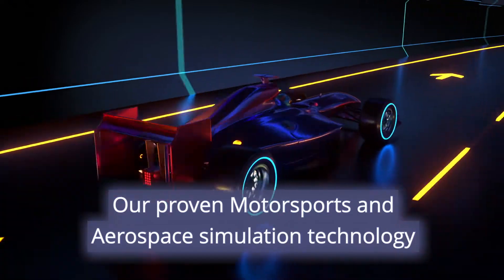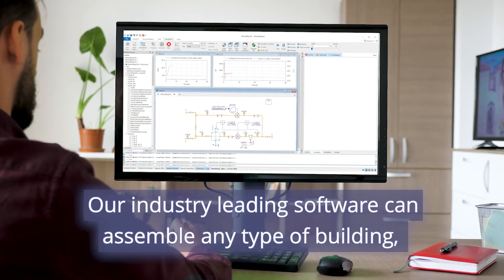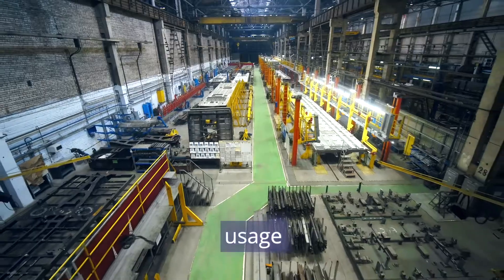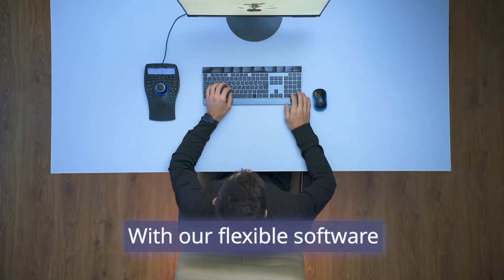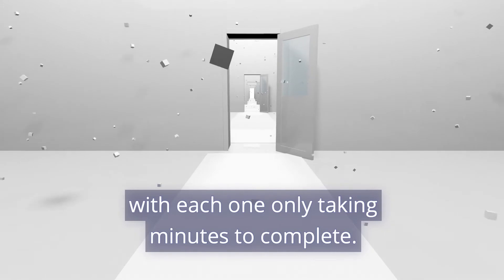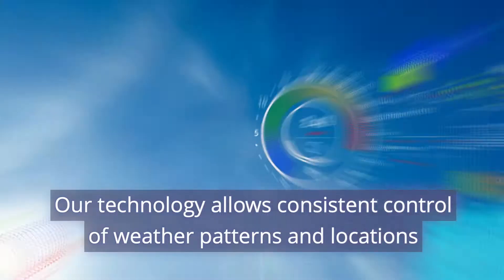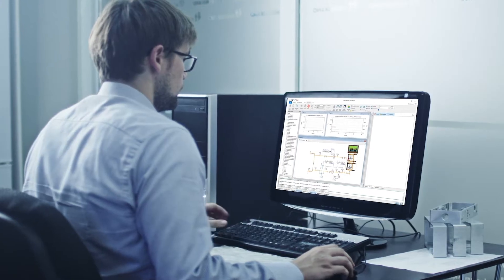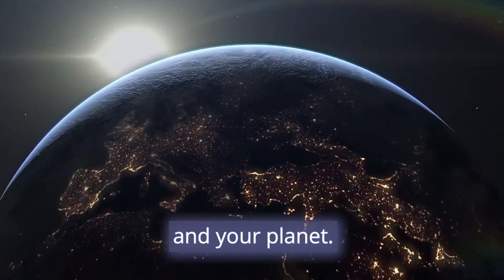Modelling the Real World Heating and Cooling Systems of Buildings - Claytex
The heating and cooling of buildings is one of the largest contributors to carbon emissions and global warming. Claytex is supporting the critical fight for more environmentally efficient buildings.

Our proven Motorsports and Aerospace simulation technology allows designers and engineers to instantly assess their system’s designs for efficiency and human comfort.

Our industry leading software can assemble any type of building, including its heating and cooling systems, and place the structure in any location, usage, scenario and weather pattern for a fraction of the cost, time, and materials of testing a real building.

With our flexible software, a single person can run 1000s of different simulated scenarios from their desktop, with each one only taking minutes to run.

This saves your time, your money, and your planet.